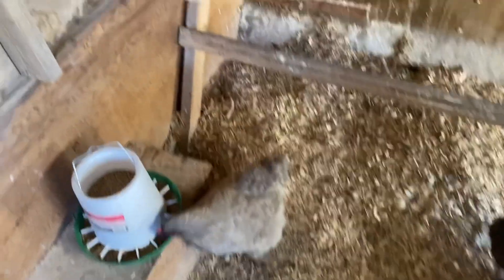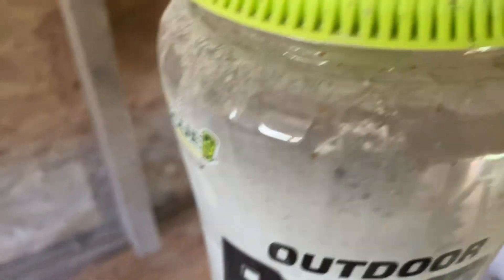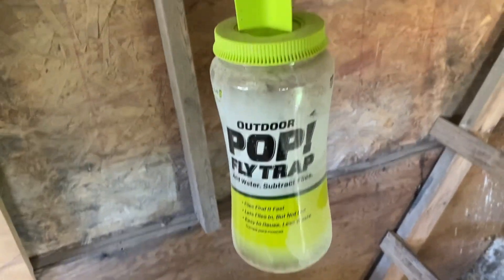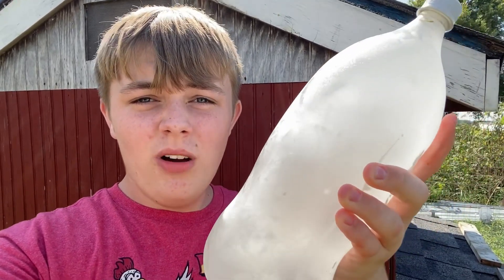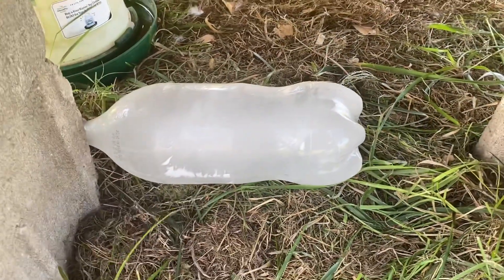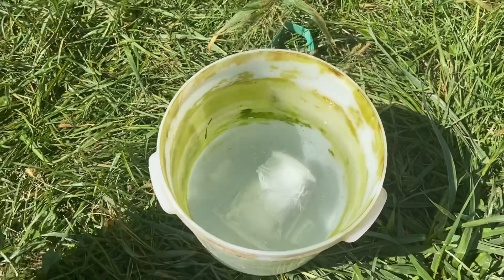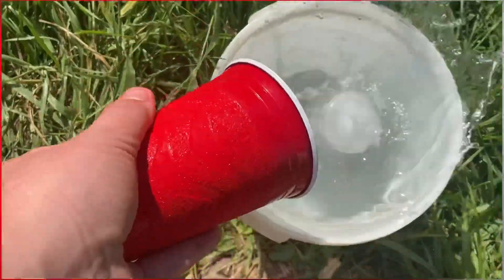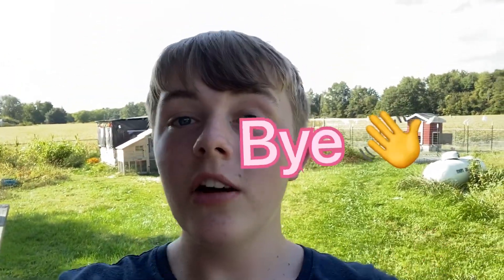Keeping flies 🪰out of your coop and keeping chickens cool during the summer ☀️